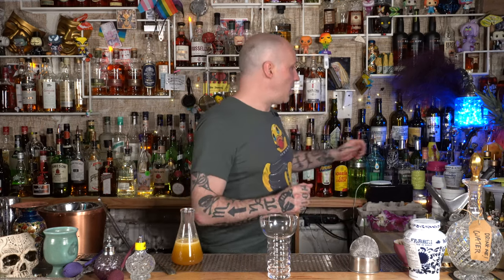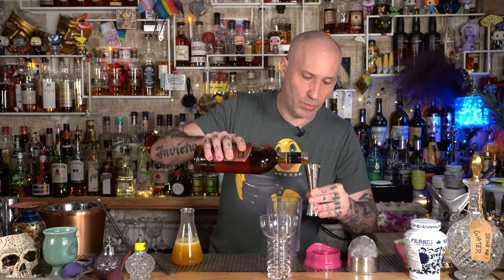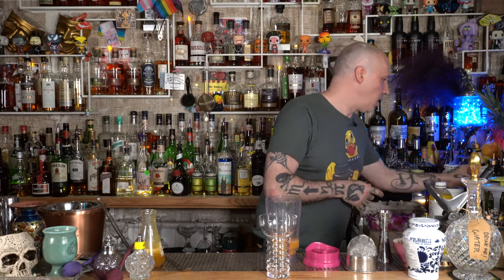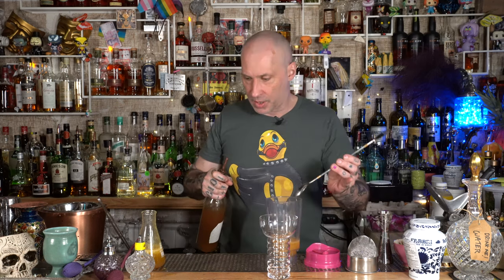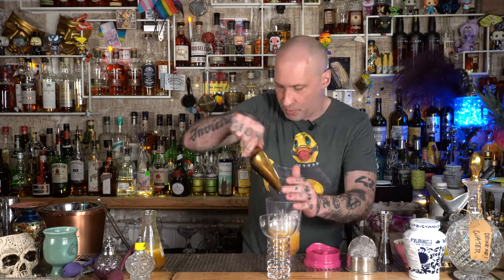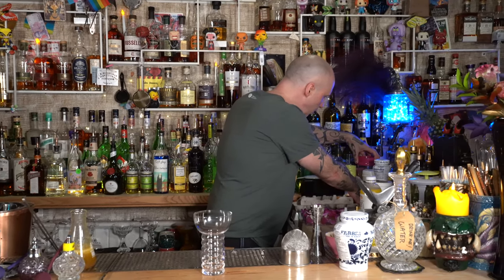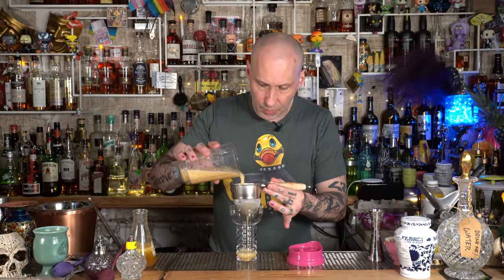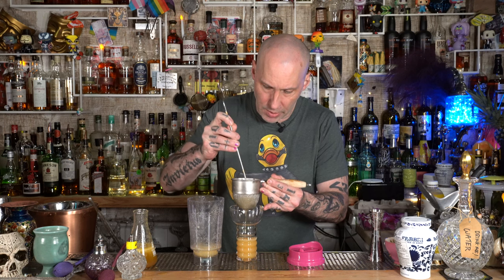Bad Drinks TV | Cocktails & History | The Pearl Diver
Welcome back A**holes!

Welcome to Bad Drinks TV if you're new to the channel my name is "H" and I'll be your host. Fair warning THIS IS NOT YOUR AVERAGE PG COCKTAIL SHOW! If you don't care for rude or offensive language, this might not be your cup of tea. BUT, if you want to know more about cocktails, drunk history, or my colourful past then come along on this wonderfully wild ride.

Through this series I'll be and mixing you through recipes and stories about popular classic cocktails.

If you like the Bottesi Strainer in the video check out some of the great tools they make!

Have a short attention span or can only handle me in small doses?

If you want to keep up with all the accoutrements I find for my bar you'll find it on my Pinterest:

If you want some Classic and Modern Cocktail Recipes, have a look at our Instagram: